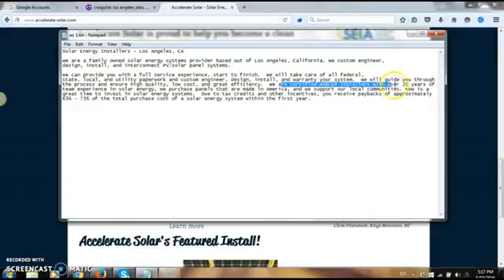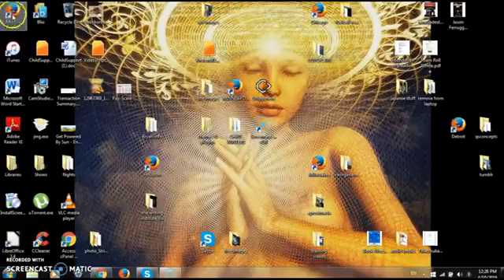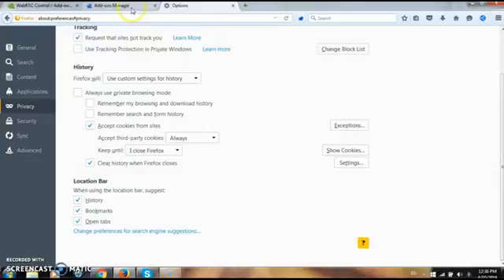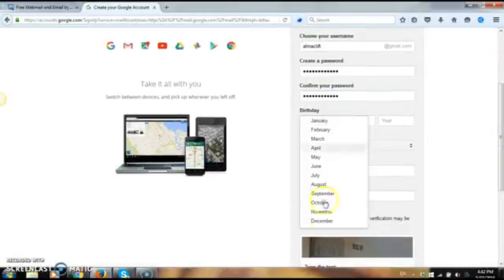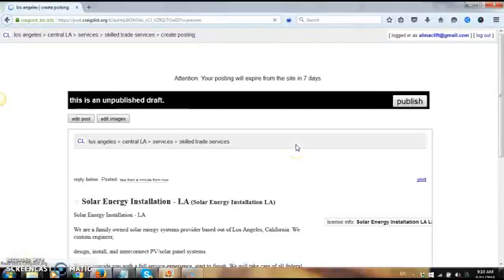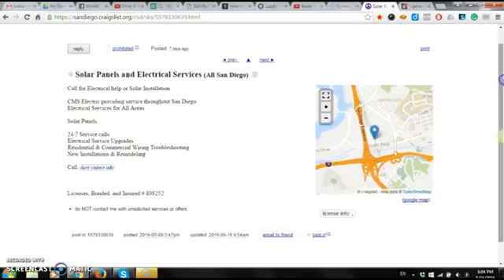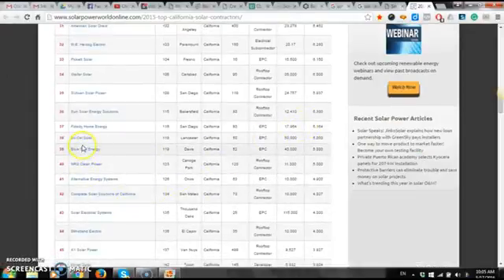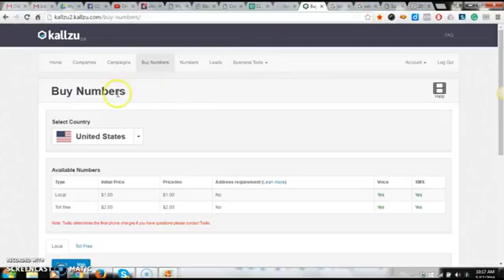QZX900 CL L1DY